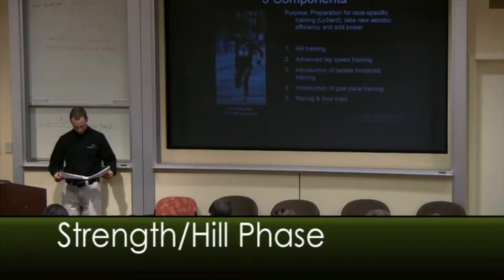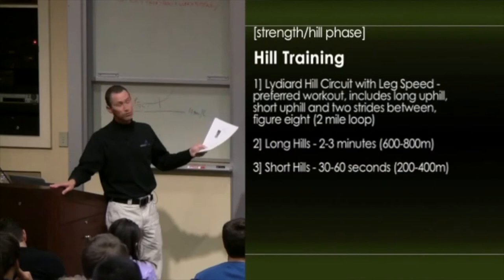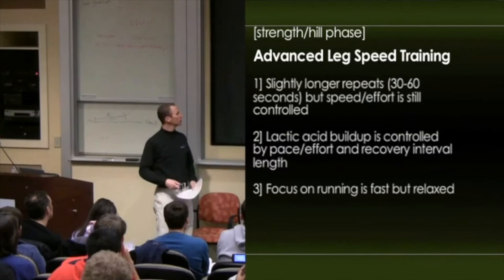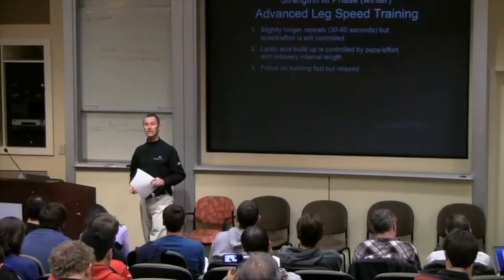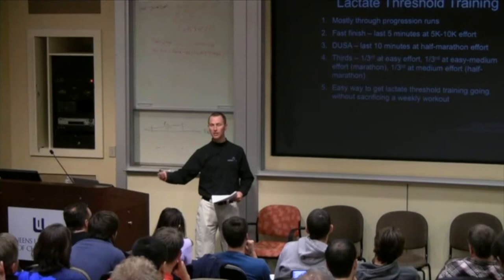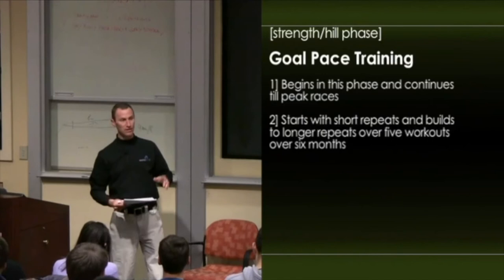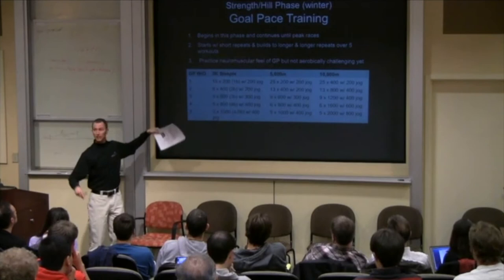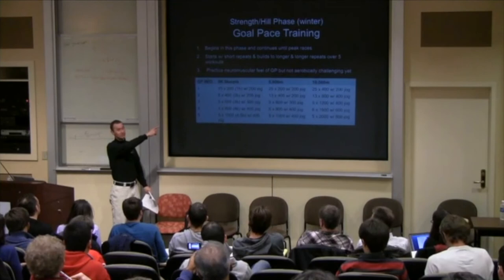Greg McMillan: Strength:Hill Phase Team USA Arizona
Part 3 of my talk on the training of Team USA Arizona. In this part, I go through the Strength/Hill Phase.